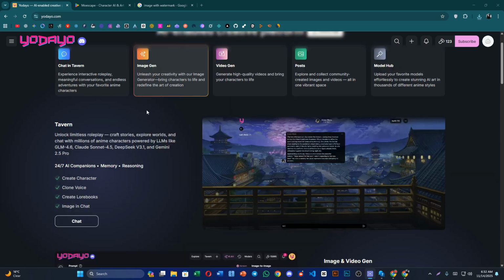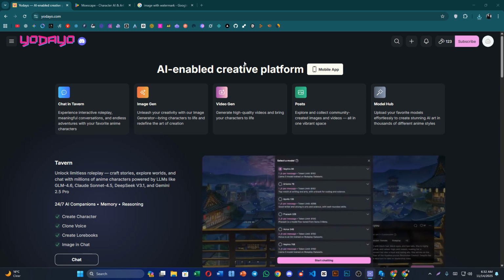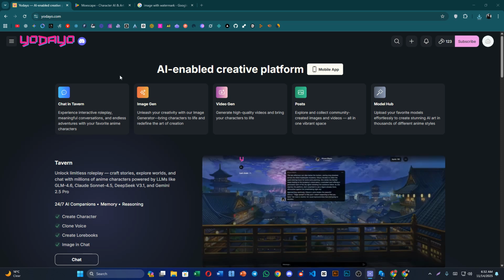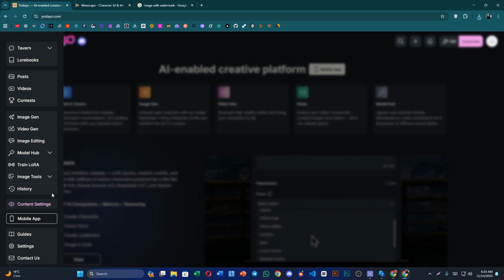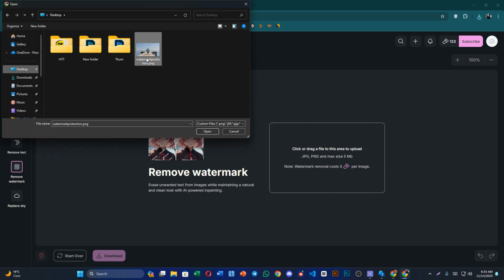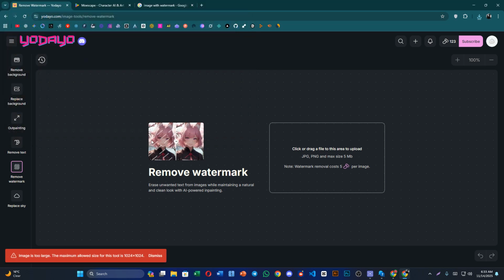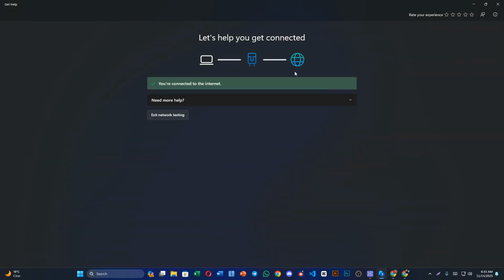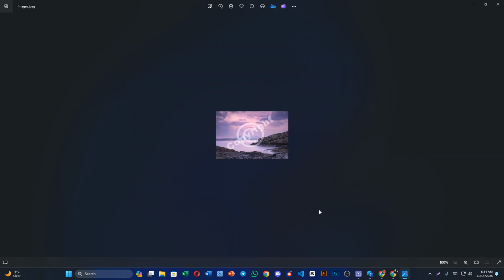How To Remove Watermar Using Yodayo Ai